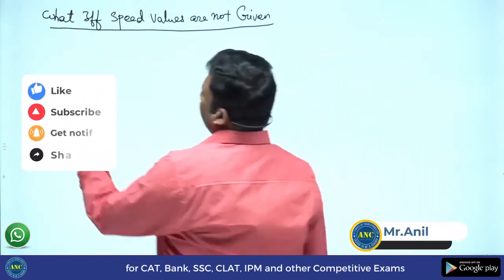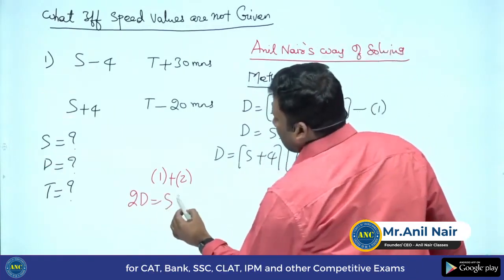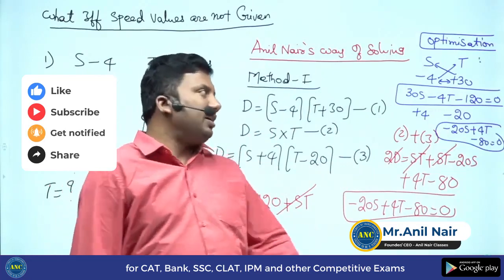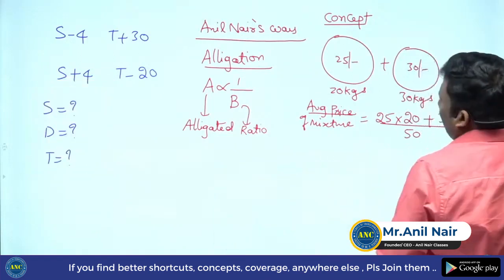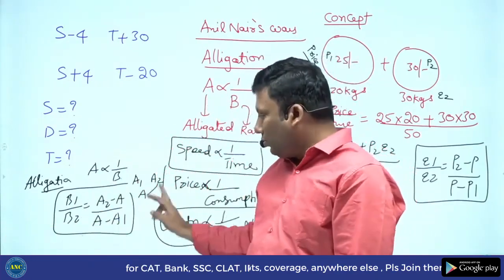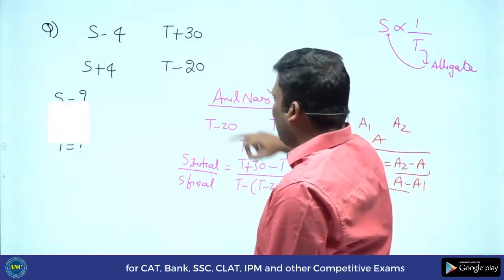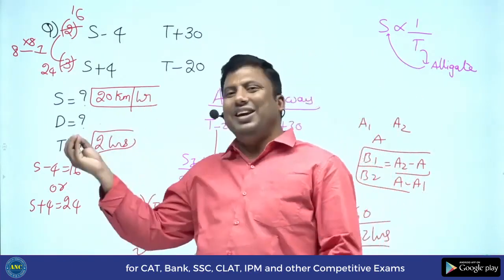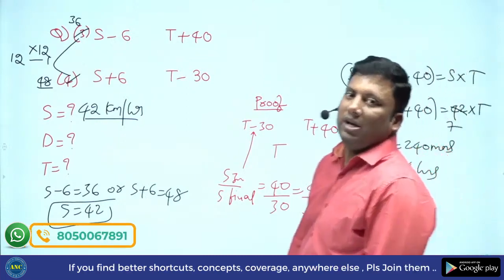🛑🛑 తెలుగు లో 120 గంటల లైవ్ క్లాసులు | 6 నెలల వ్యాలిడిటీ | బ్యాచ్ ప్రారంభ తేదీ : 21 April 2022.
Helpline:- 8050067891 to know live batch course at lowest cost.

ఇండియా లో నెంబర్ వన్ ఆన్ లైన్ CAT Exam ట్రైనర్ చే  ఆప్టిట్యూడ్ ట్రైనింగ్  కోర్సులు  :

 వాస్తవ ఫీజు :  Rs.1499

(Rs.999/-  మొదటి  1000 రిజిస్ట్రేషన్స్ కు మాత్రమే)

తెలుగు లో 120 గంటల లైవ్ క్లాసులు

అన్ని క్లాసులు  'మ్యాజికల్ షార్ట్ కట్స్' తో  అనిల్ నాయర్ సర్ మాత్రమే తీసుకొంటారు

400 గంటల రికార్డెడ్ క్లాసులు (ఆప్టిట్యూడ్ + వెర్బల్ + రీజనింగ్)- English lo

200 టెస్ట్స్ - అనలిటిక్స్ తో ( మీ పరీక్షా పెర్ఫార్మన్స్ విశ్లేషణ)

1500 పేజీల స్టడీ మెటీరియల్
పైవన్నీ - మీరు రాయబోయే 60 + పోటీ పరీక్షల  అన్ని ఆప్టిట్యూడ్ సబ్జక్ట్స్ ను కవర్ చేస్తాయి

లైవ్ క్లాసుల టైమింగ్స్ : సోమవారం, బుధవారం, గురువారం, శుక్రవారం - 10 వారాలు - సాయంత్రం-   4pm-5.30pm; 7pm-8.30pm

ఏప్రిల్ లో  బ్యాచ్ ప్రారంభ తేదీ : 21 April 2022.

Why only ANC ?

                                                                                                                                                                                                                                                                                                                                                                                                హెల్ప్ లైన్ :  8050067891మా ఛాలెంజ్ : పెన్ను & పేపర్ లేకుండా ఎన్నో కఠినమైన  మ్యాథ్స్ ప్రశ్నలను / ప్రోబ్లెంస్ ను మీరు   షార్ట్ కట్స్ తో చిటికెలో  సాల్వ్ చేస్తారుWhy choose ANC over others?

1. Fundamentals only MATTER
2. Course Structure MATTERS
3.Pedagogy  Matters
4.Money is not the important but experience of teacher and his expertise in subject.
5.Don’t pay us first- check out our videos in Anil Nair Classes youtube channel

👉Important Key Points:
1.. Reasons to enroll for ANC video classes
- Video speed can be changed to 1.25X, 1.50X based on your requirements

1. Different angles to simplify each topic using lateral thinking & common sense
2. Focus on Concepts and not just Problem Solving.
3..Different techniques for problem-solving taking concepts to an advanced level.
4. Application of unique shortcut techniques in Quant/ LRDI and Verbal.
5. Link topics by adopting similar strategies & techniques.
6. Focus on maximizing scores in minimum time.
Prepare with fun, prepare with ANC
With Love
Anil Nair